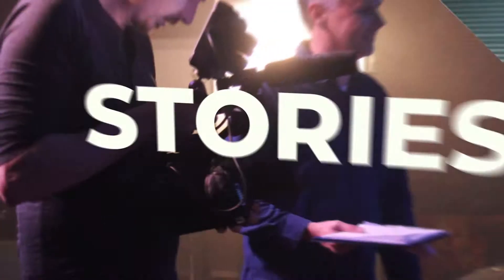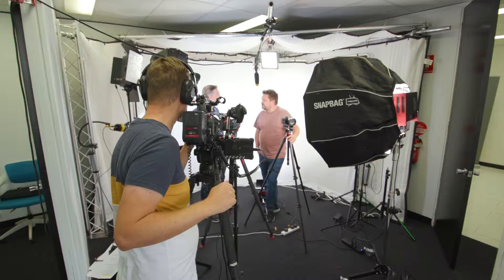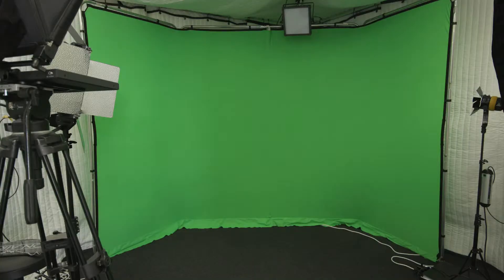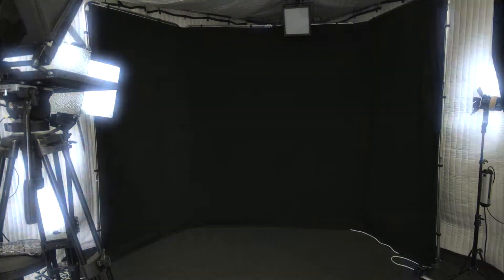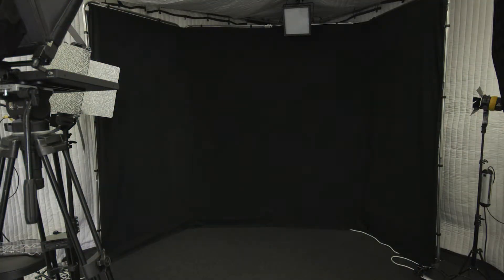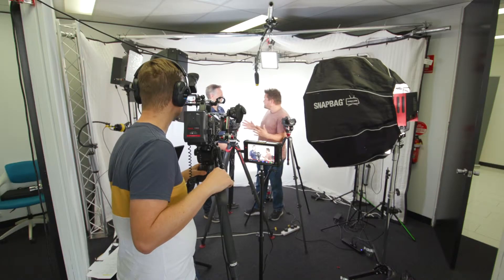Behind the scenes of our in-house Studio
Join us on a quick tour of our in-house studio as we go behind the scenes on a recent film shoot for Sony Japan with Den Lennie.

Find out how your business can utilise our studio space to ramp up your own video content.

At Visual Culture, we help businesses produce video content with purpose for their Communications and Marketing Strategies:

Video production Melbourne, Australia and International